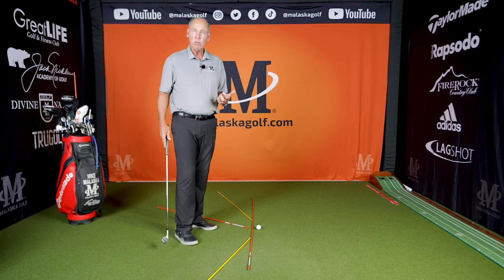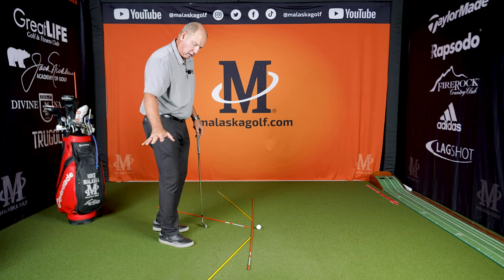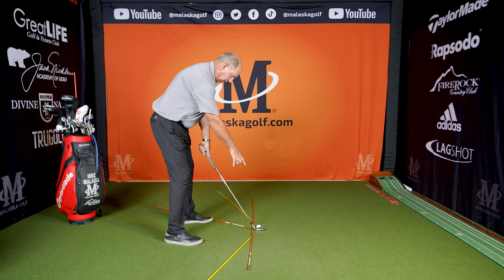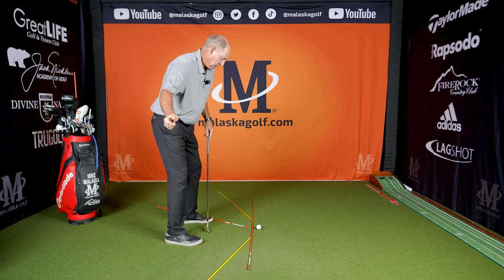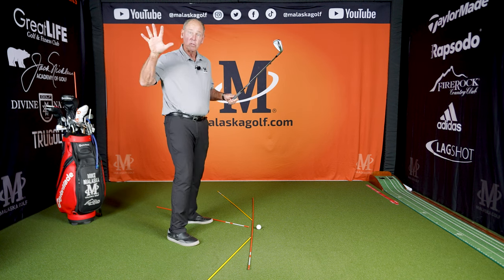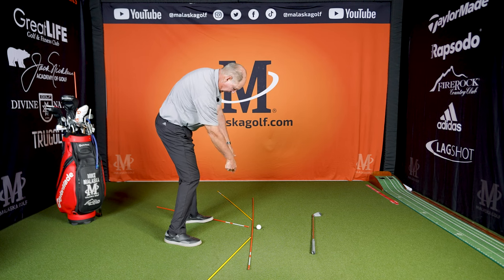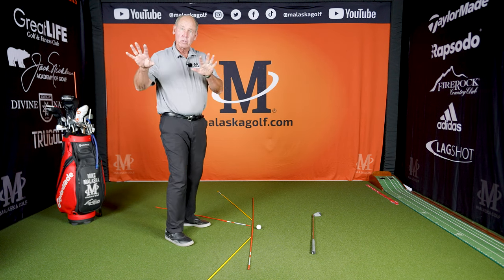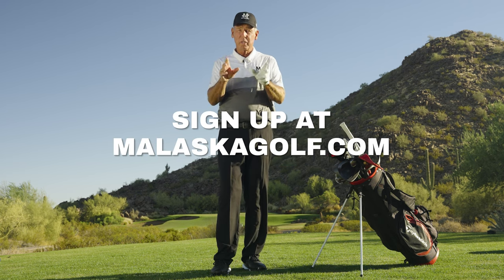Swinging A Club On An Arc // Malaska Golf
A Malaska Golf Member wants to know what you look for when swinging the golf club.

Mike has set up alignment sticks on the floor. This is something he got from watching Ben Doyle on the Golf Machine. He had a mat placed on the floor with lines on it.

This is great to give you visuals of the swing path of the ball. Mike is working with four alignment sticks.

First, he has an orange stick he uses for the target line. He places a yellow stick at a 40-degree angle off the target line. It is also aimed straight at the ball. Another yellow stick, about 6 inches in front of the ball, is angled off the target line stick. The last orange stick aimed at the ball is slightly more than 40 degrees. This helps you visually understand the golf swing while standing over the ball.

Mike sets up behind the ball. His left foot touches the second orange stick, which helps with impact. The target line will guide Mike on his backswing. The setup of all the alignment sticks will provide a path throughout the swing.

To get a view from Mike’s perspective, he uses the Malaska Golf Cam to help illustrate the swing path.

When Mike swings back, his arm is parallel to the orange target line stick. When Mike swings to the top and changes direction, his arm is now parallel to the yellow alignment stick. His arm follows that stick until it hits the ball, and the club shaft at impact lines up with the second orange stick.

Once Mike hits the ball at impact, his arm is back to following the target line. When his arm moves up to shoulder height, it is now parallel to the other yellow stick.

Mike goes through the motion of the golf swing where the sticks line up and come into play.

2011 National PGA Teacher of the Year
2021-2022 Golf Magazine Top 100 Teachers in America (Lifetime Achievement)
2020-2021 Golf Digest 50 Best Teachers in America
2017 PGA Southwest Section Teacher of The Year
25 years as a Jack Nicklaus Academies Trainer & Instructor
2017 GRAA Growth of the Game Teaching Professionals Elite Member
2016 GRAA Top 50 Growth of the Game Teaching Professionals